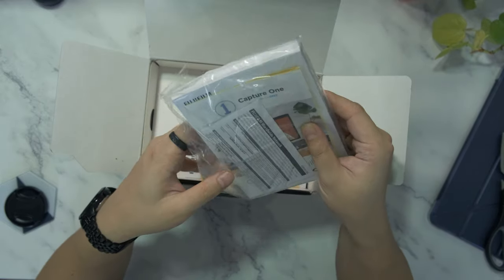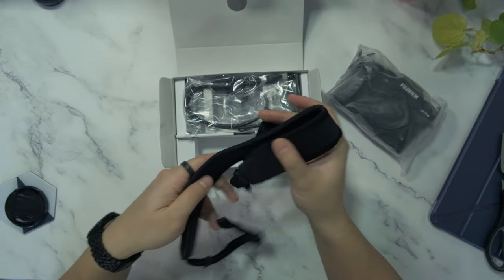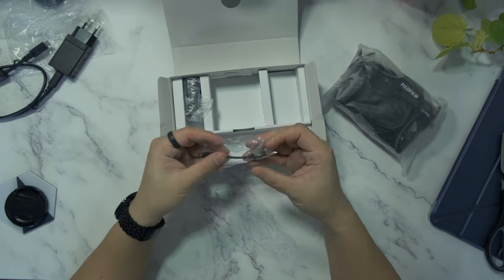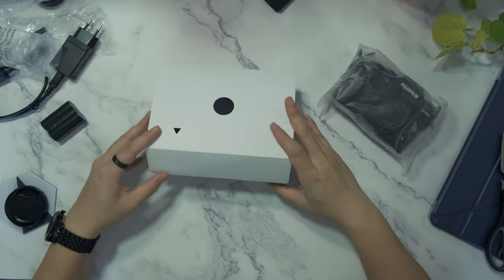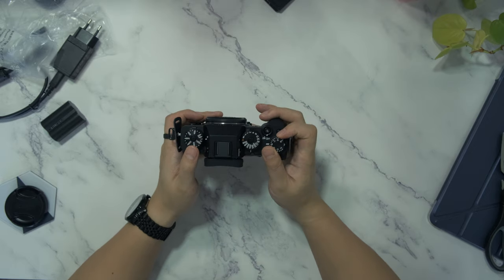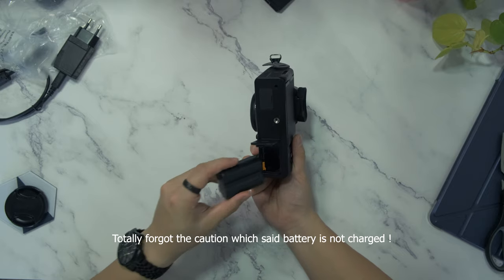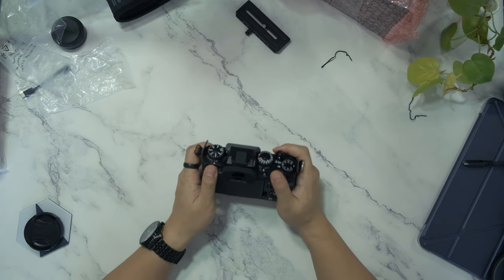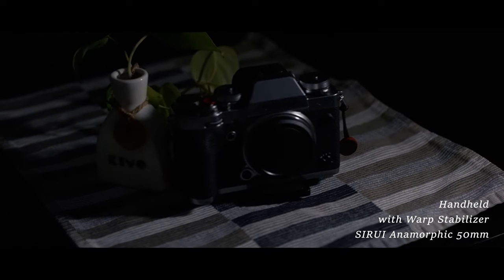Unboxing the Fujifilm X-T4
Unboxing of Fujifilm's latest flipping cool X camera: the X-T4. Let's see what you can expect from the Fujifilm X-T4 out of the box and what major changes you have compared to the Fujifilm X-T3.
One of the main reason on why I got the Fuji X-T4, is the IBIS which was lacking on the Fuji X-T3. For cinematic shot, it can get very unpractical at times as setting up a gimbal takes time and no matter how many "handheld" tricks you have (ninja walk, skateboard, sliding on a towel...), it is not the same at all.

// Camera:
- Fujifilm X-T3
- Fujifilm X-T4
- Fujifilm XF 18-55mm f/2.8-4
- SIRUI 50mm F1.8 Anamorphic 1.33X Lens

► OCBC Skyway @ Gardens by the Bay | DJI Ronin SC x Fujifilm X-T3 x Fujifilm XF 10-24mm f/4